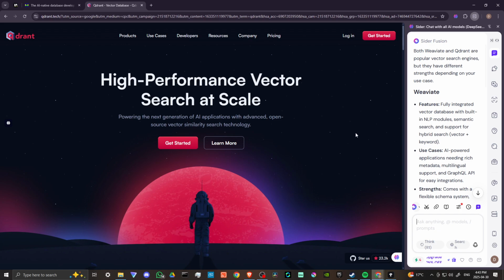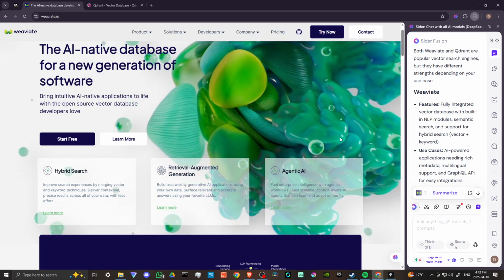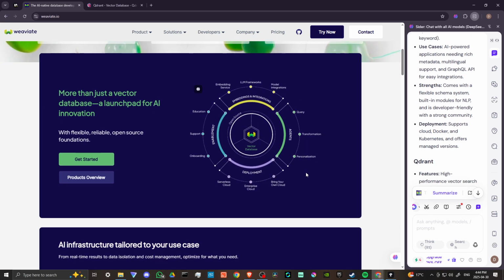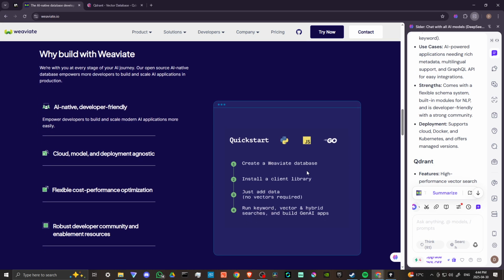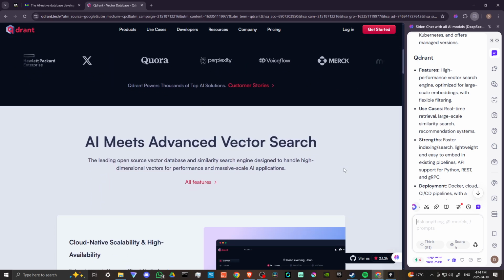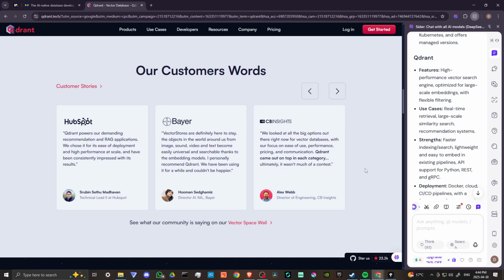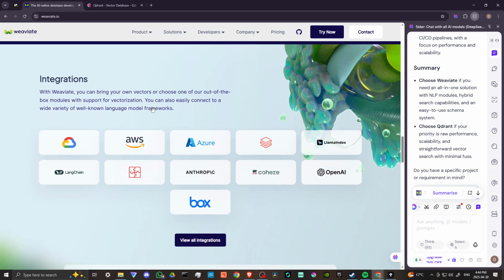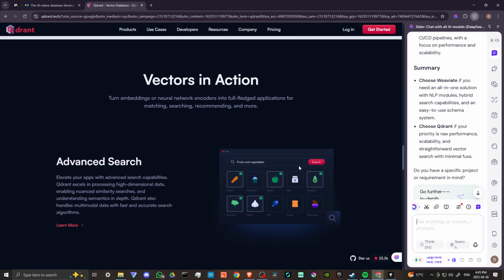Weaviate vs Qdrant - Which Database Is Better? (2025)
Dive into this quick comparison of Weaviate vs Qdrant to see which vector database is best for your AI and semantic search projects.